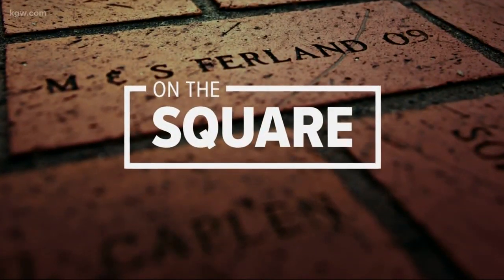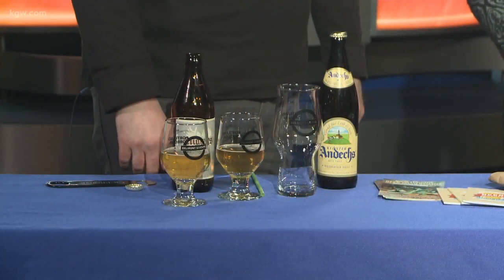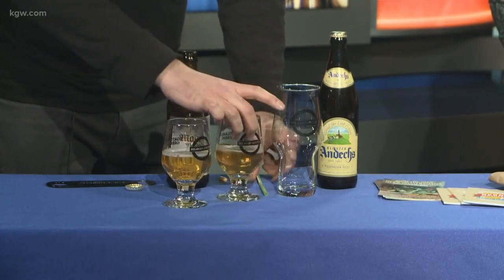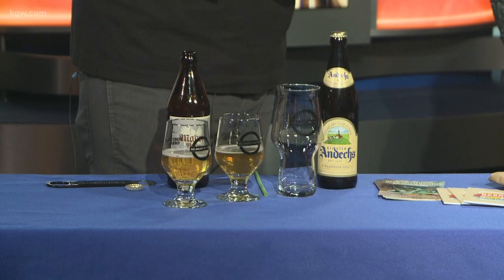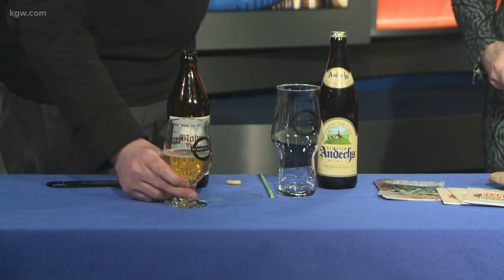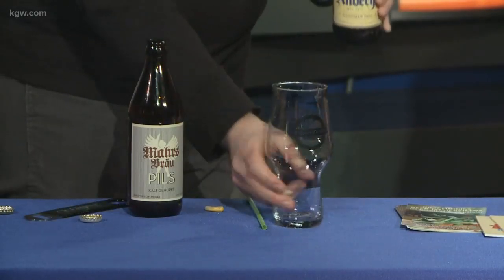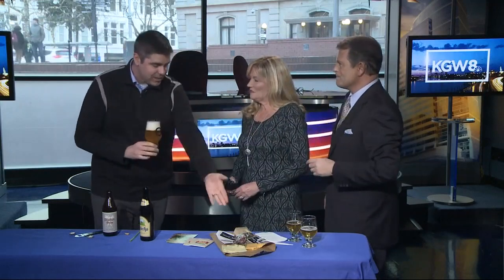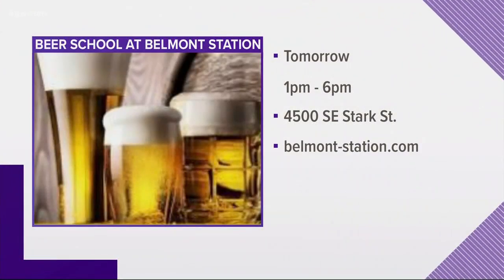Beer Classes At Portland’s Belmont Station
Expert Rich Higgins previews Saturday event